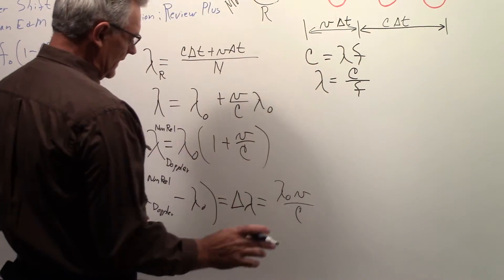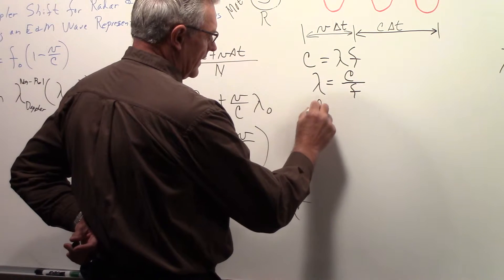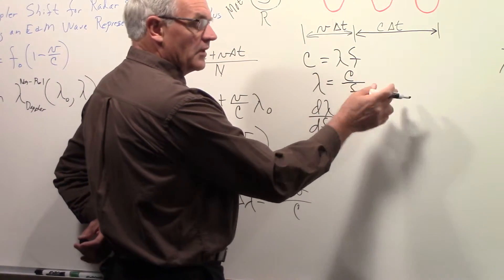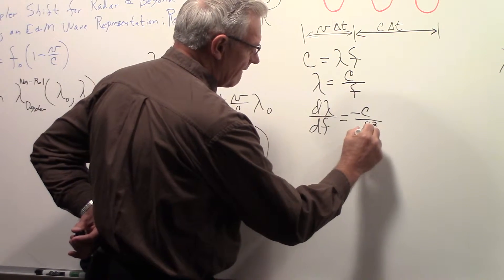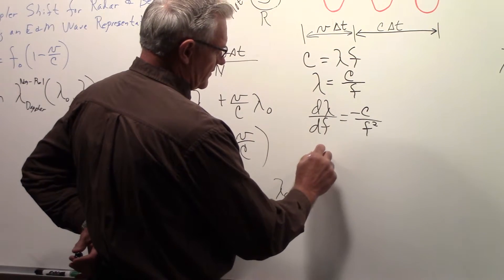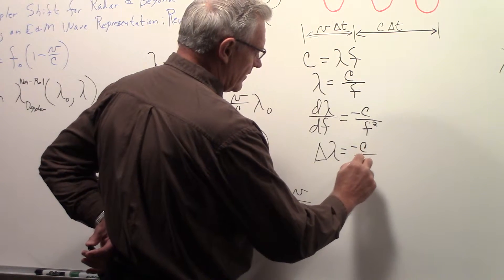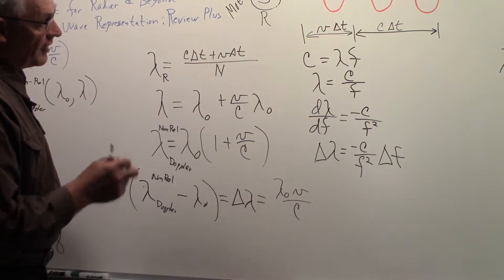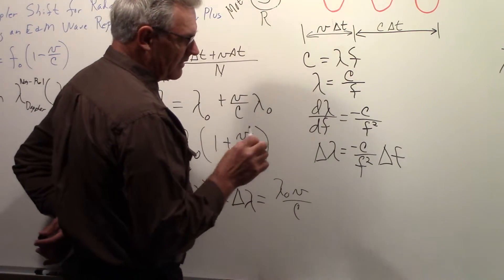Part IV: Doppler Shift via Wavelength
In Part I: Non-relativistic Doppler Shift for Radar and Beyond Using an E&M Wave Representation, the familiar expression for Doppler frequency was derived through the use of an E and M wave representation.   Here, the same formula for the Doppler formula is found using a simple wavelength approach.  First the shift in wavelength form the original emitted wavelength of a moving source is found using simple graphical discussions.  Then the Doppler frequency corresponding to the wavelength shift is developed.  Andrew R. Ochadlick Jr. received a Ph.D. in Physics from the State University of New York at Albany (SUNYA) and is a career physicist with university, government and industry R&D experience and teaching experience at the undergraduate and graduate level.